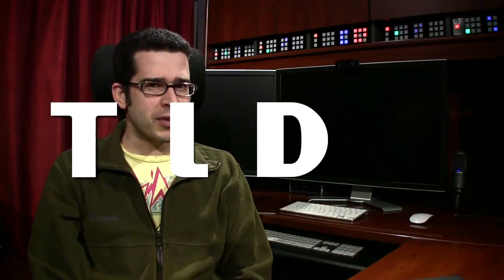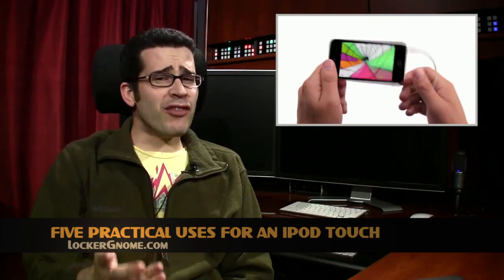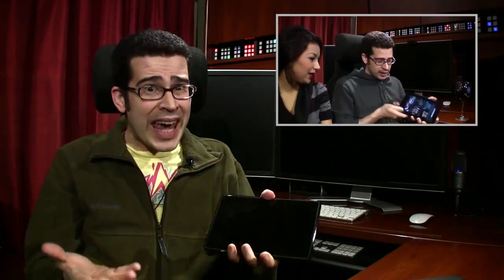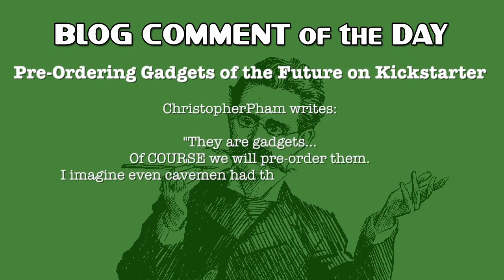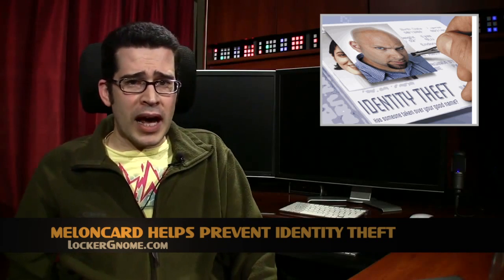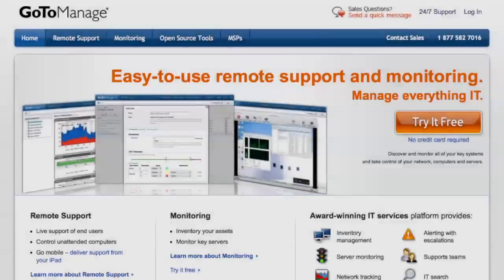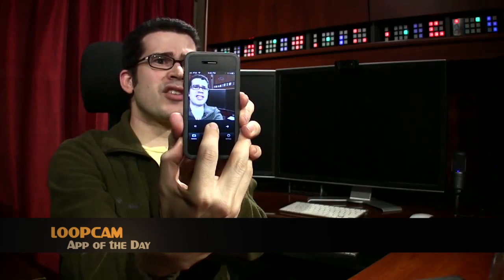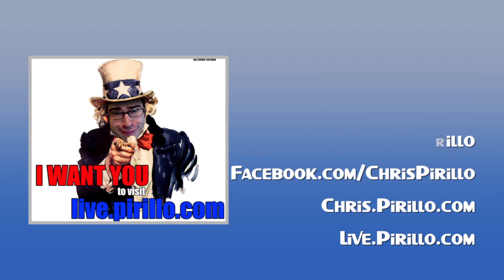Kindle Fire, Robots, iPod, and Explosions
/kindle-fire-robots-ipod-and-explosions/ - How many robots does it take to make a playlist? Are you looking for a way to put that old iPod touch to good use? And how can melons make the Web a safer place?

Amazon Kindle Fire: How to Avoid the Three Mistakes I Made

New Startup BrightNest is Like Mint for Your House

Can GoVoluntr Help Better Connect Volunteers?